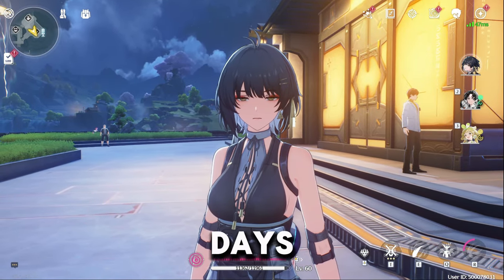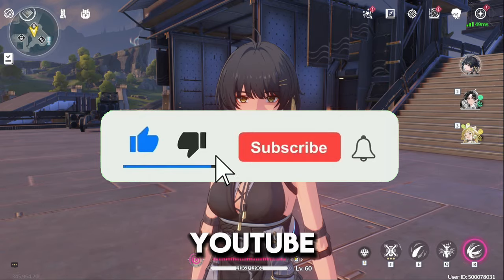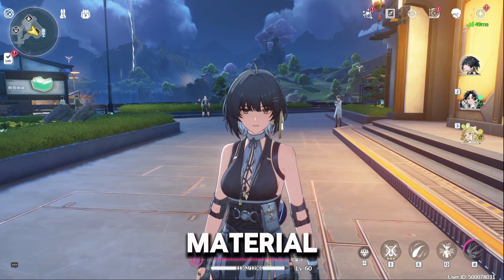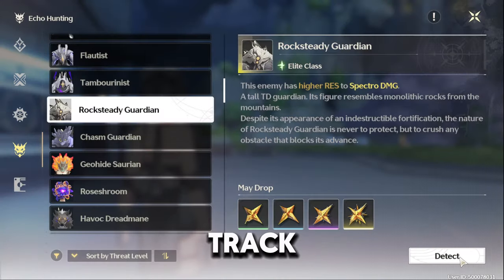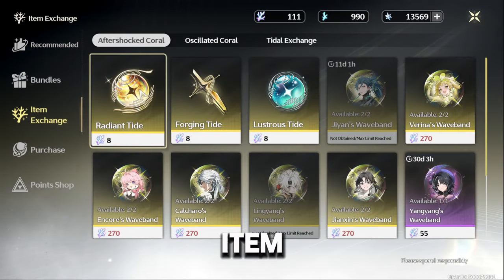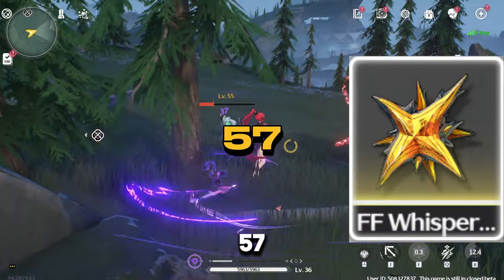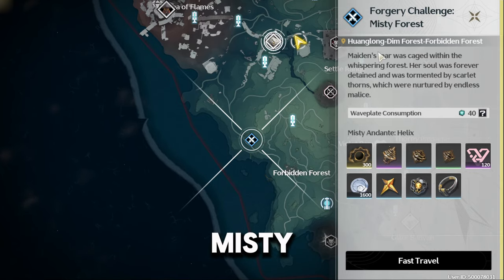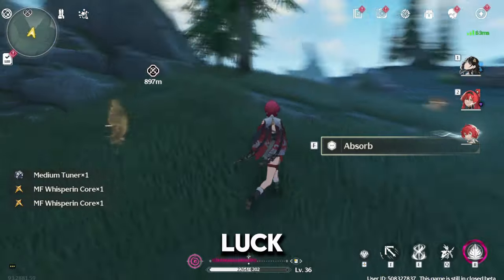How To Prepare For YinLin In Wuthering Waves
In this video I am gonna guide on how to be prepared for Yinlin In wuthering waves ! I will teach everything on how to get materials etc